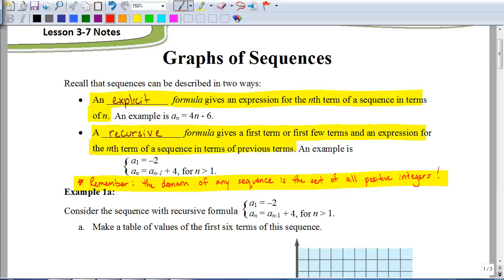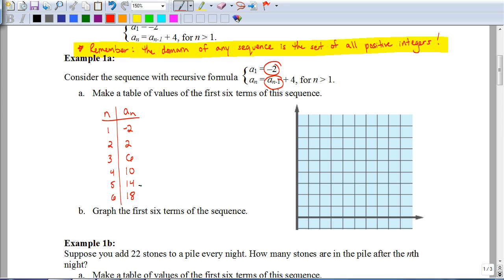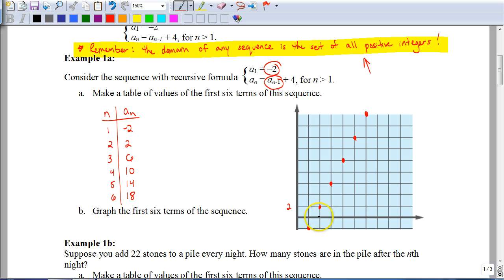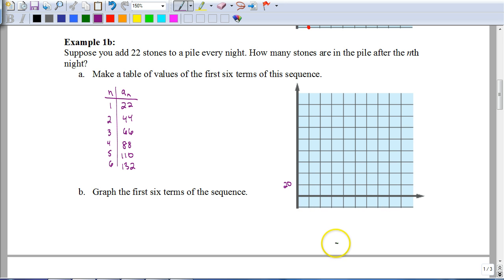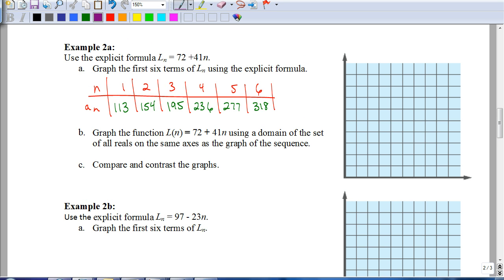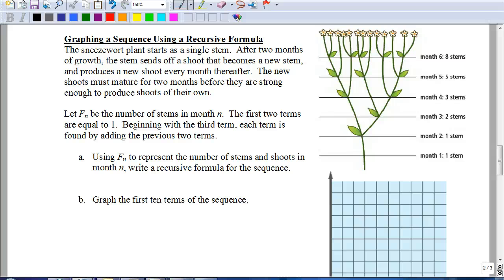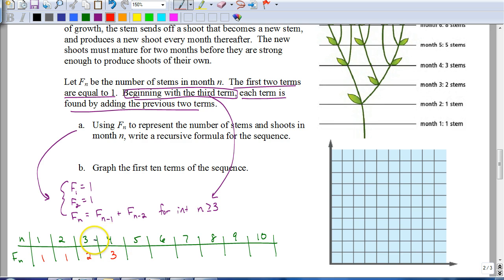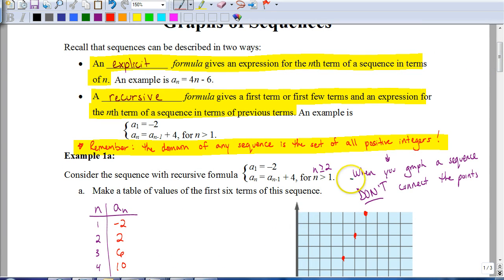Lesson 3.7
Graphs of Sequences